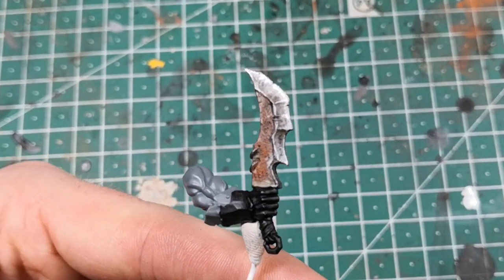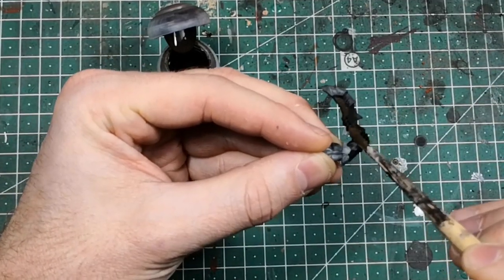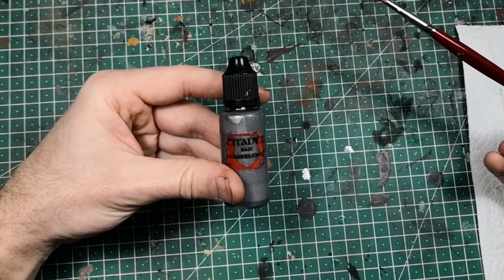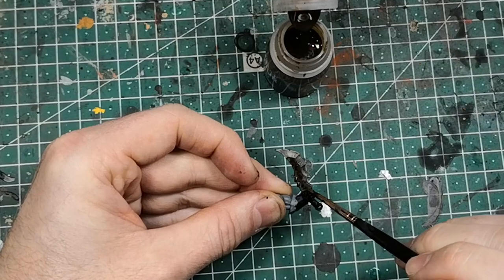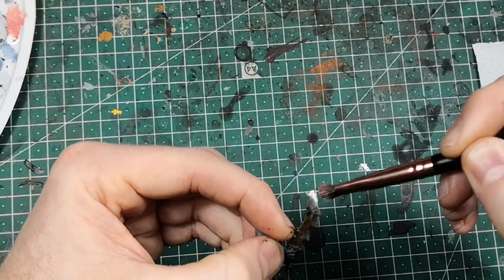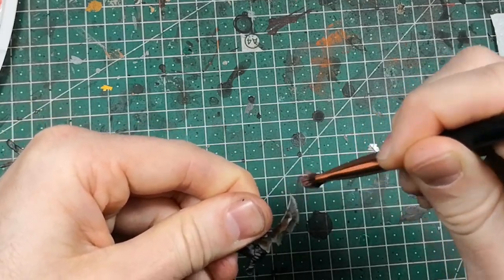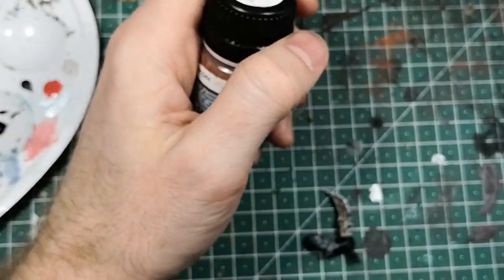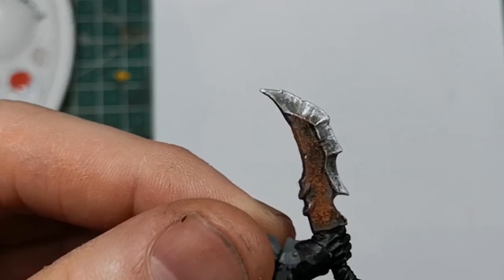How to paint rusty weapons / blades with contrast. Quick and easy!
A very easy way to make your steel weapon / blade look great with the help of contrast paints.